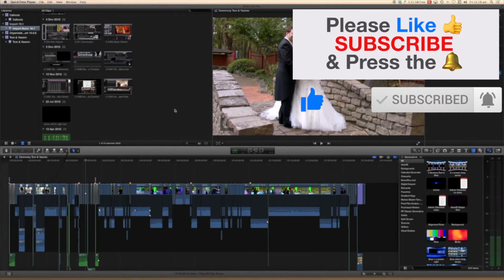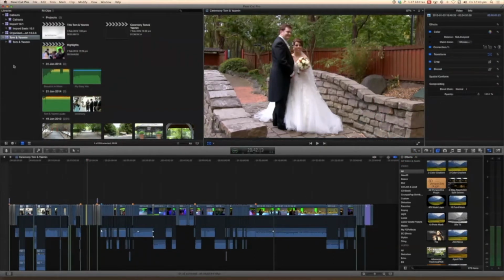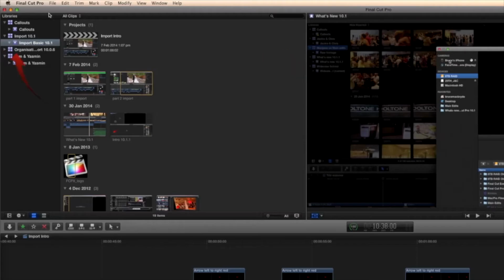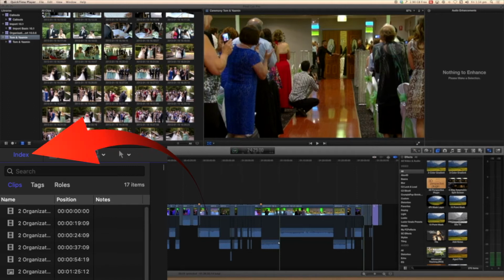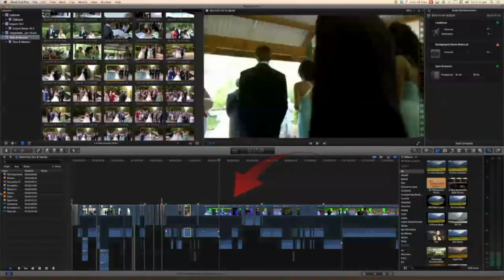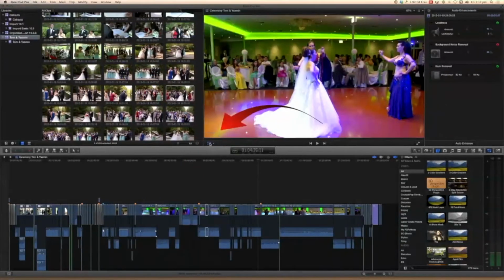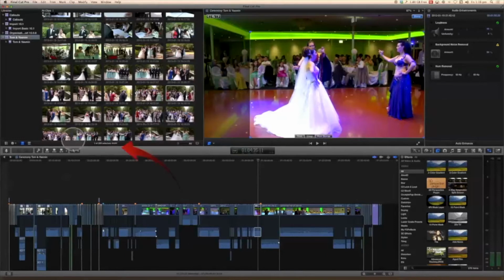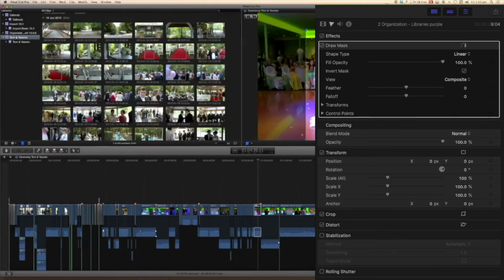Overview of Beginners Tutorials Final Cut Pro X - training final cut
This Overview Tutorial is an introduction to the Beginner's lessons and is part of the Full Final Cut Course.

This Lesson is part of the Full Final Cut Pro BEGINNER’S Course. Index below: